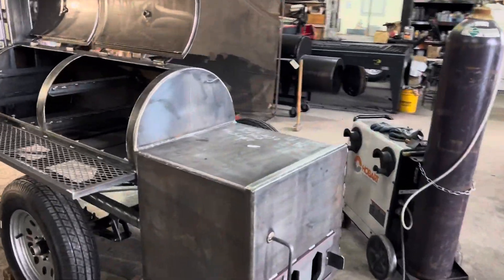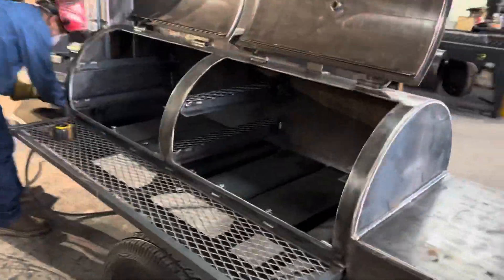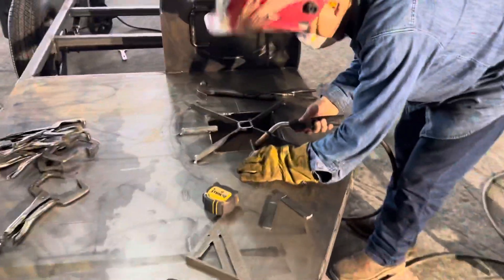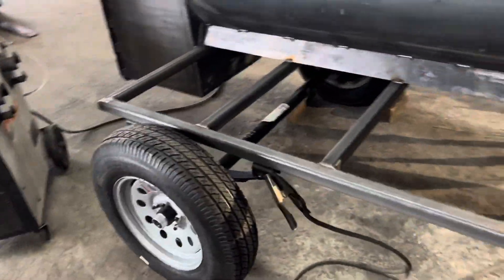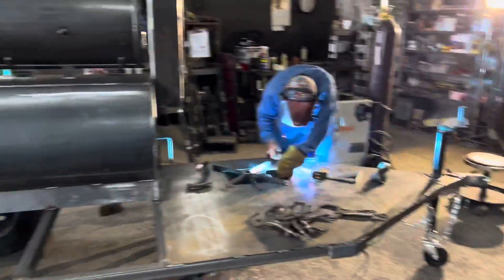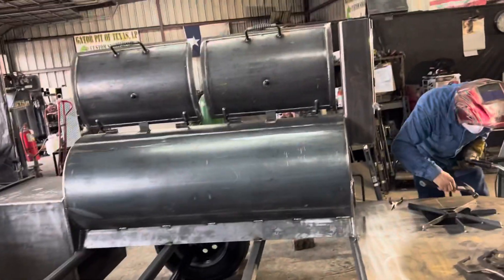Custom Captivator by Gator Pit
1/2" thick square firebox, Tuning Plates, four slide meat racks, 160K burner on front, single 3500 lbs axle.